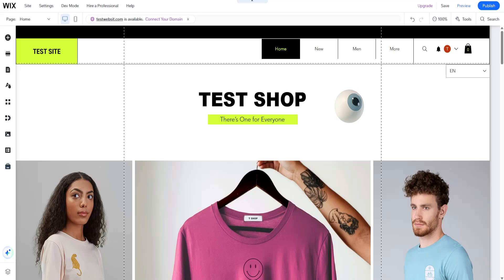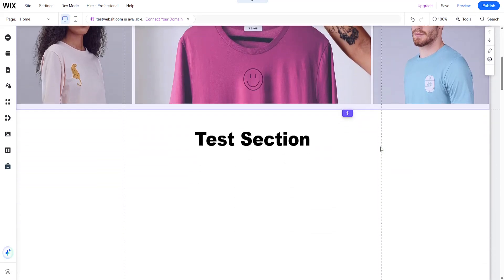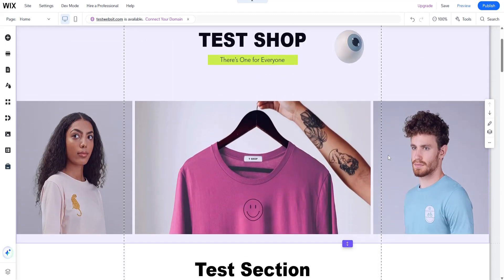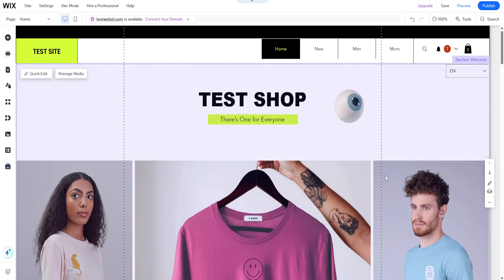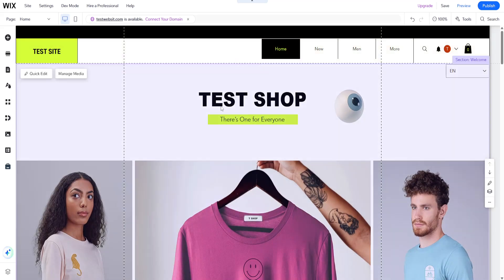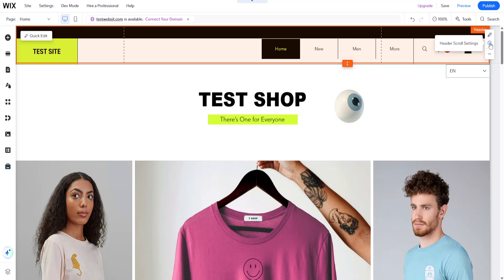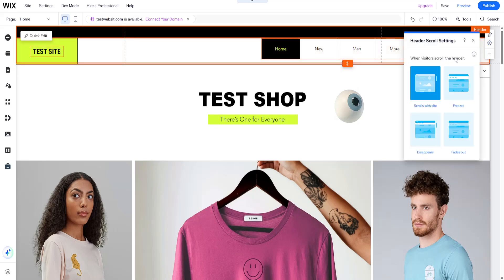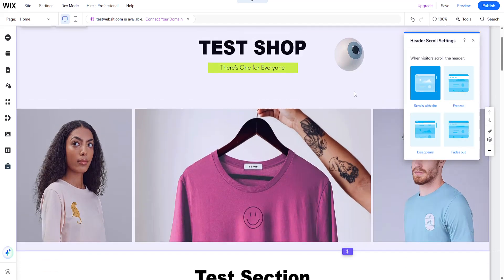How to Fix the Header on Your Wix Website – Stay-on-Top Guide (2025)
Learn how to make your Wix header stay fixed while scrolling or troubleshoot header layout issues.